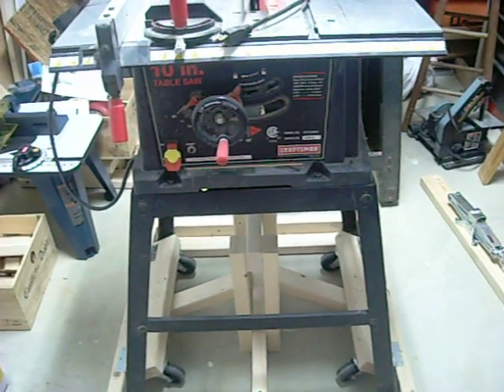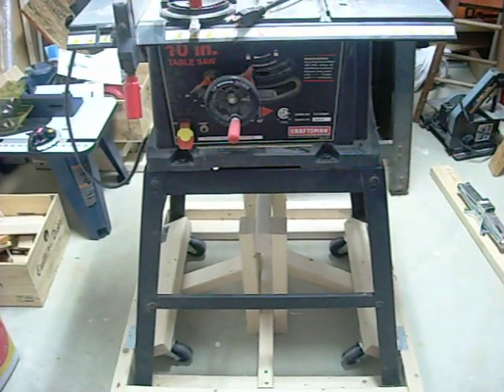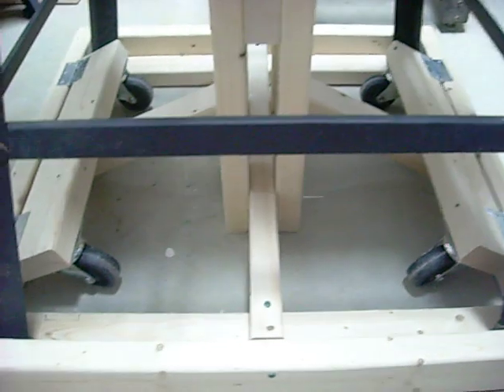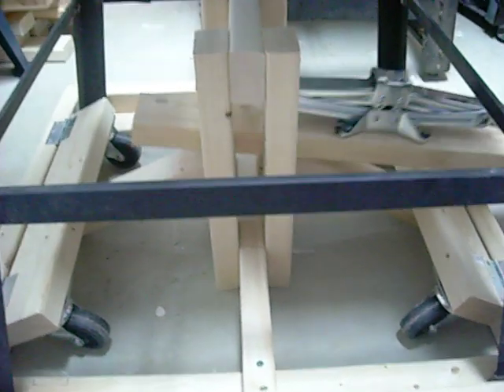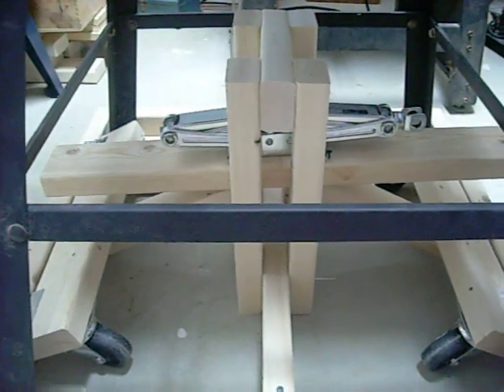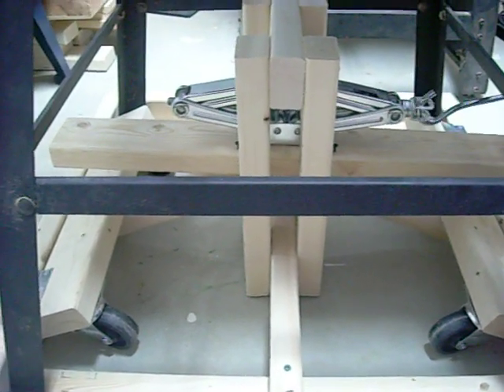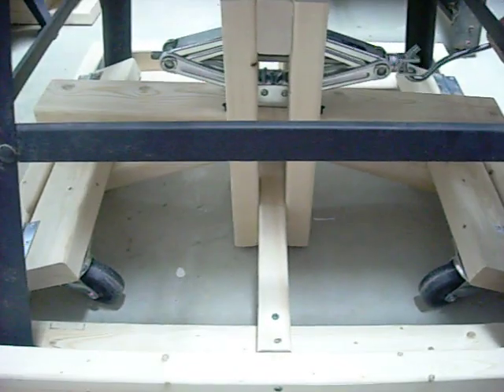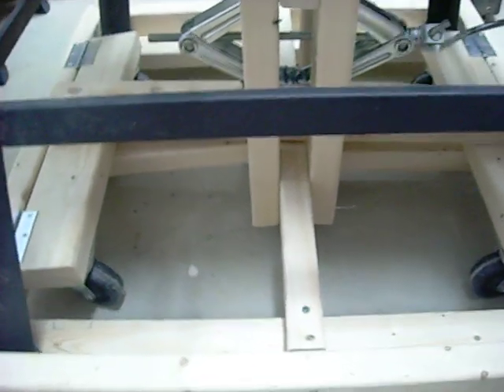Mobile Base for Shop Tools with a Car Jack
This is a proof of concept mobile base I made for my table saw using 2x4s, a couple of 2x3, four utility hinges, casters off a furniture mover and the scissor jack from a friend's totaled car. Since the jack was free, the total cost of the project was under $20. The jack is removable so I can use it on another base built for my band saw.